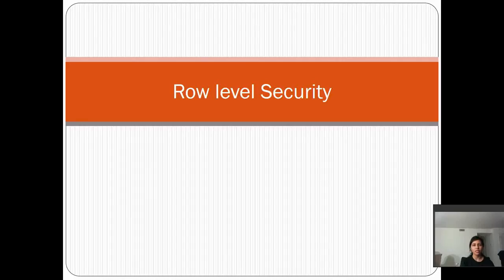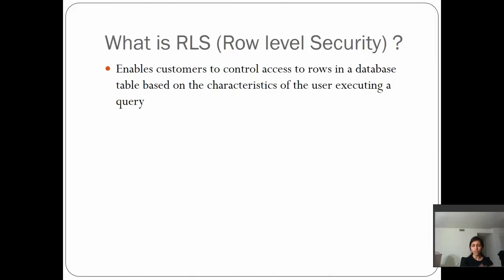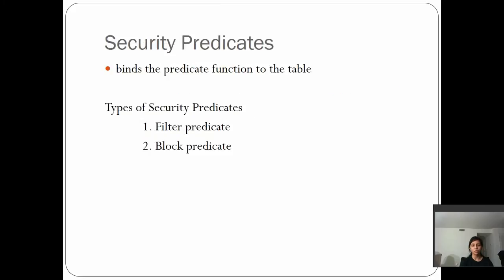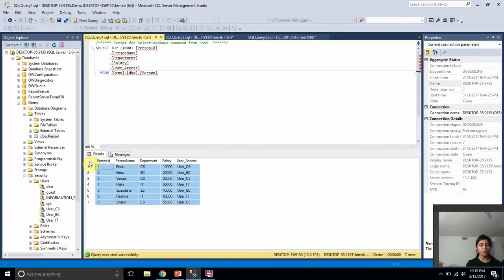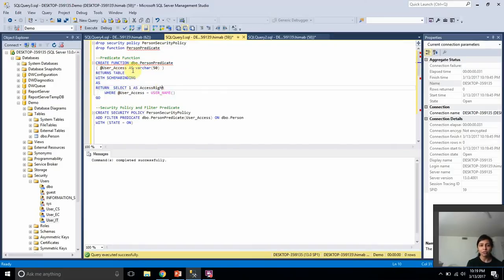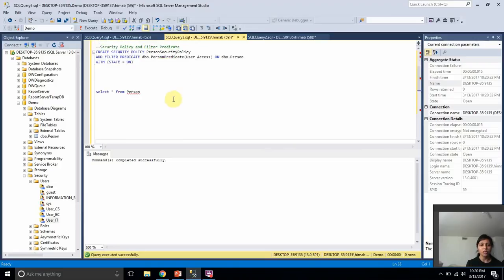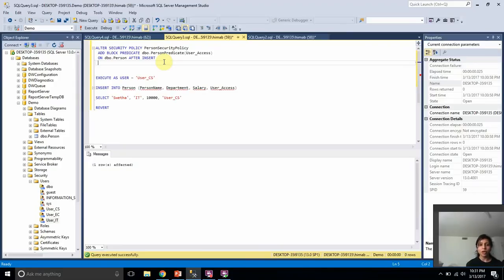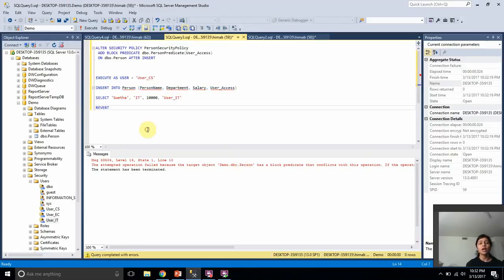Row level Security - SQL Server 2016